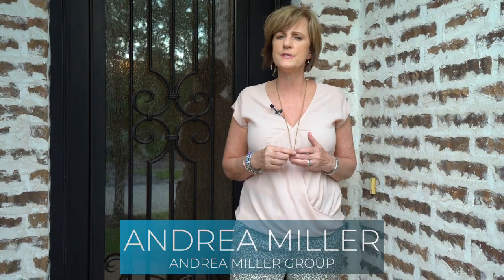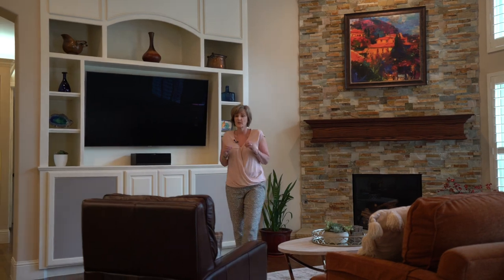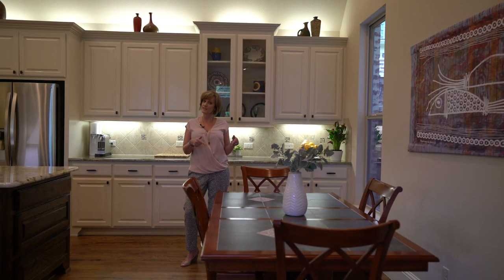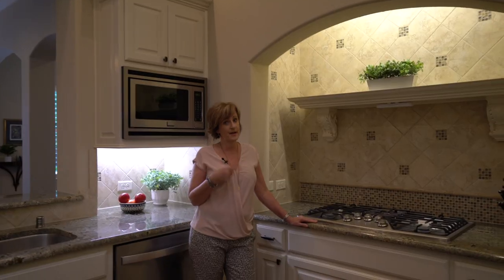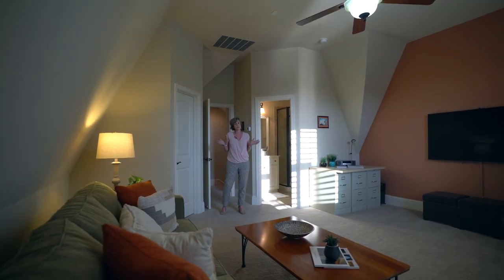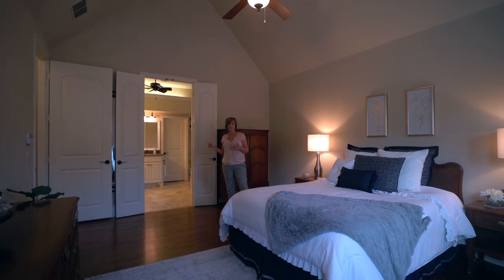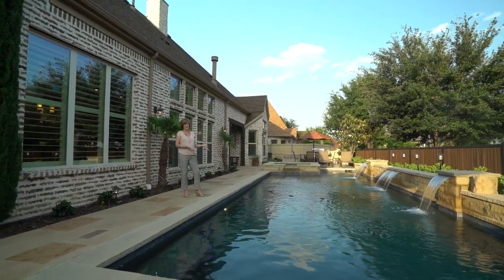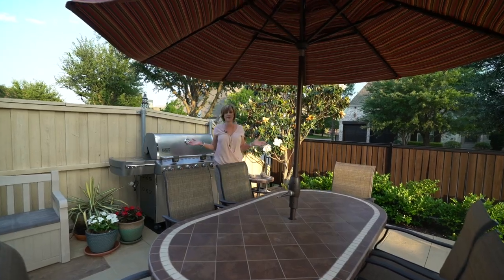INSIDE LOOK: The Dallas Dream Mansion at 6125 Stapleford Cir - Jaw-Dropping Features!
Welcome to an AMAZING inside look at the high-life Dallas Mansion, located at 6125 Stapleford Cir, Dallas, TX 75252 🏡💎.

Experience a lifestyle unlike any other with this exclusive tour 🎥. With its state-of-the-art amenities and sophisticated interiors, this house is an embodiment of the Dallas dream 🌟.

From the entrance to the backyard, every corner of this residence speaks of luxury. Fall in love with the breathtaking kitchen 🍳, the opulent living spaces, and a master suite that's like a getaway of its own 🛏️. Can you picture the epic pool parties 🏊‍♂️ and backyard BBQs 🍖 in this outdoor oasis? We can!

***We present this video to provide you with a captivating glimpse of this exceptional property listed by Listing Agent Andrea Miller in 2022.***

DFW Real Producers magazine proudly presents the highly anticipated Top 500 Agent Winners of the year. These exceptional real estate professionals have outshone their peers through their unwavering dedication, exemplary performance, and relentless pursuit of excellence. The selection process for this prestigious accolade was rigorous, involving a comprehensive evaluation of agents based on their sales volume, market expertise, client testimonials, and overall impact on the industry. Our team of experts meticulously analyzed the data, scrutinizing each nominee to ensure only the most deserving candidates made it to the esteemed list. The Top 500 Agents represent the pinnacle of success in the DFW real estate market, and their achievements serve as an inspiration to all aspiring agents.